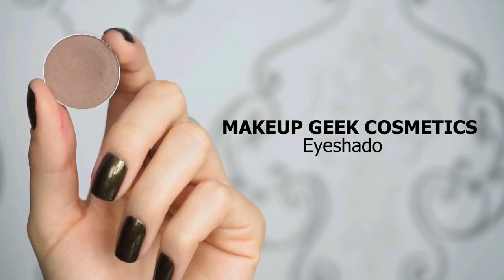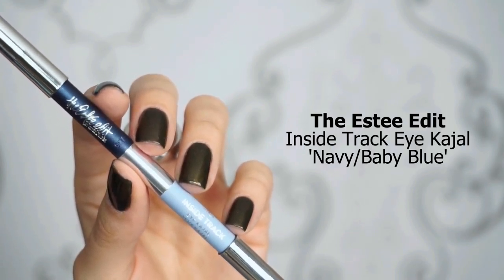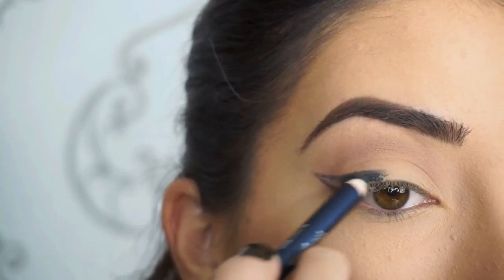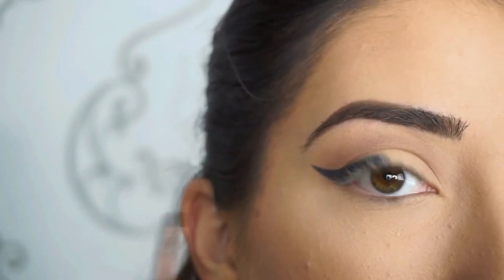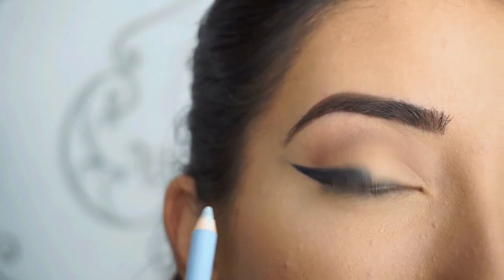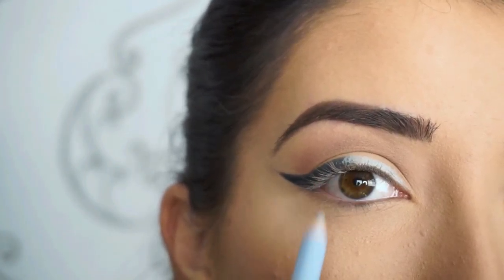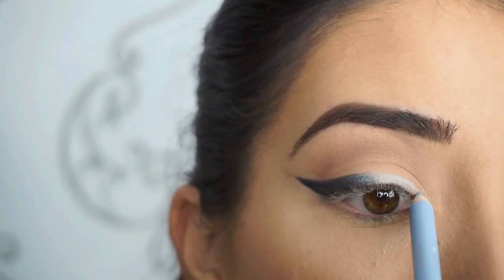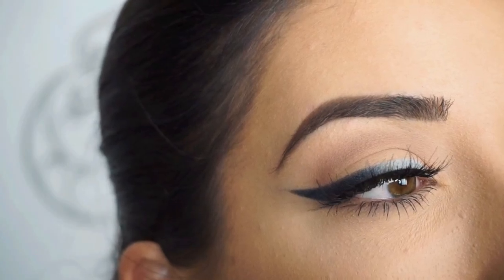Blue Ombre Eyeliner & Red Lips Makeup Tutorial | The Estee Edit Inside Track Eye Kajal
:: OPEN ME ::

I love how this look turned out! It’s simple yet creative and different! I hope you enjoyed this blue ombre eyeliner makeup tutorial.

PRODUCTS USED:
Makeup Geek Cosmetics ‘Barcelona Beach’
The Estee Edit Inside Track Eye Kajal ‘Navy Brat/Baby Blue’
Huda Beauty Lashes ‘Samantha’
Anastasia Beverly Hills ‘Sarafine’ Liquid Lipstick

BRUSHES USED:
Sigma Beauty E25 Blending Brush
Sigma Beauty E06 Wing Liner Brush

XOXO,
Paulina